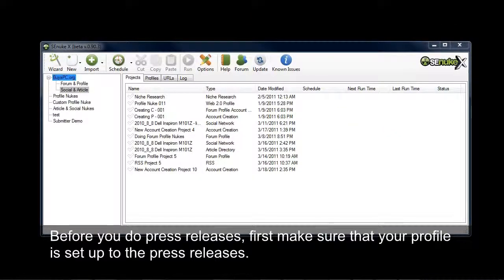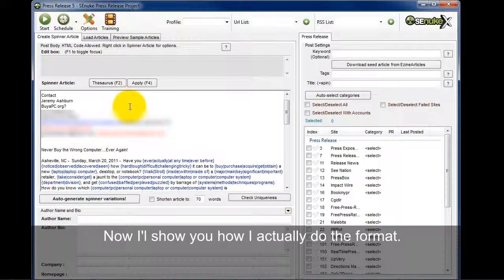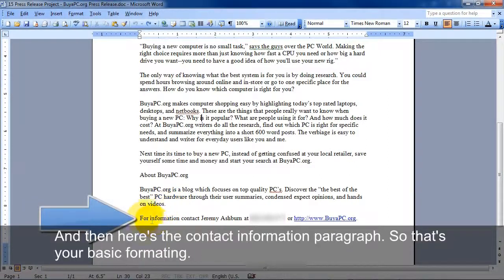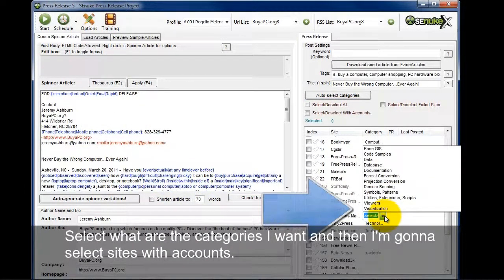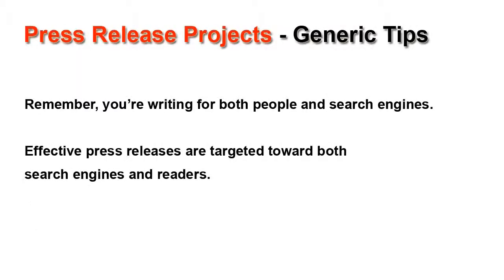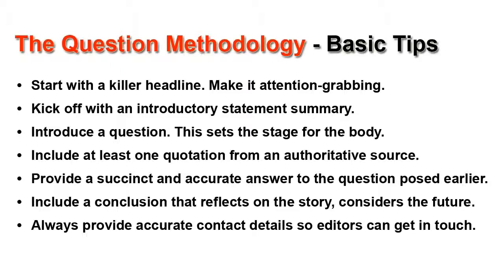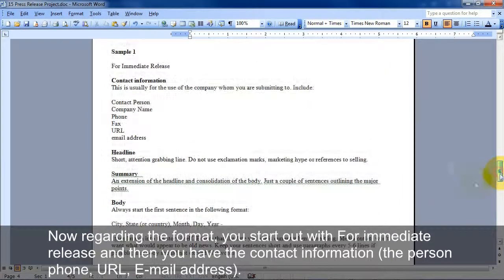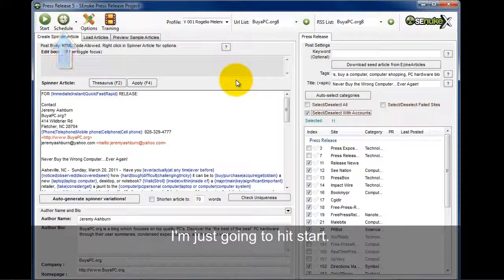09 Press Release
Press Release en SENUKE XCR